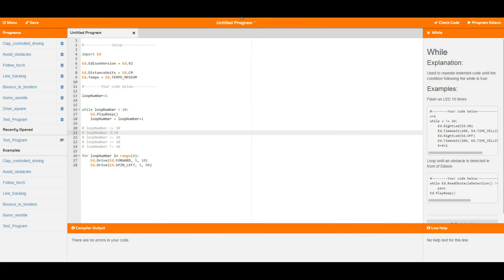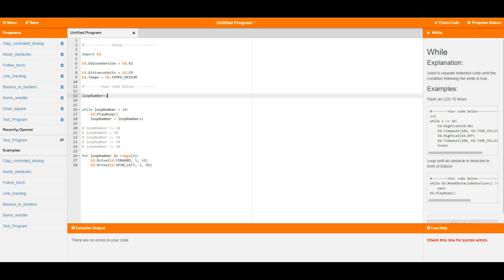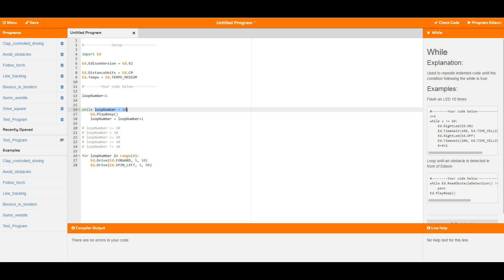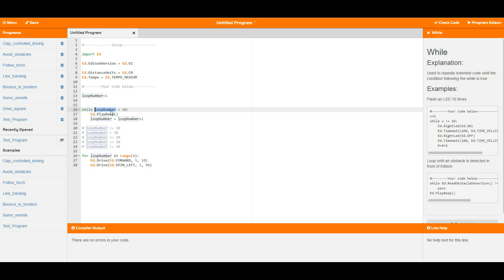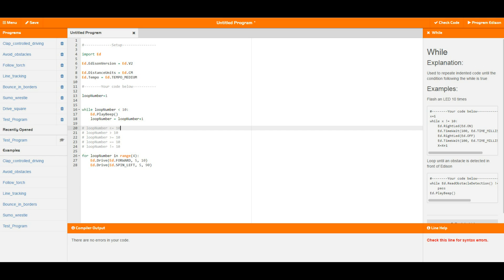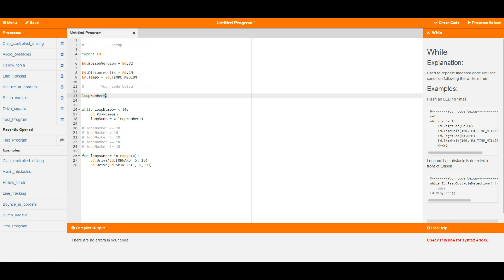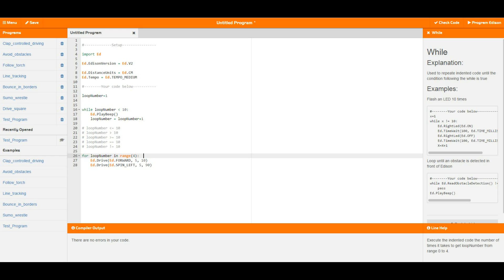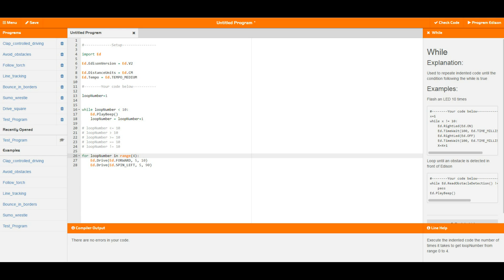EdPy: Tutorial 4 - Variables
In this tutorial, we look at setting up variables in EdPy and python programming

Edison is more than just a robot! The Edison robot is a super-affordable, powerful, engaging tool for teaching kids STEM, computational thinking and computer programming in a hands-on way.